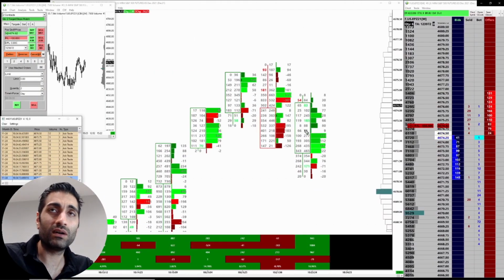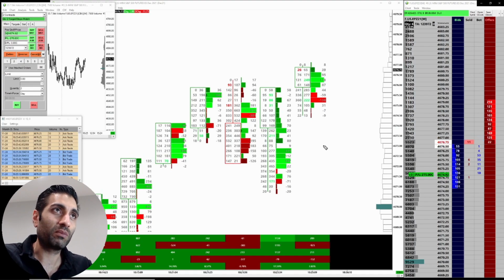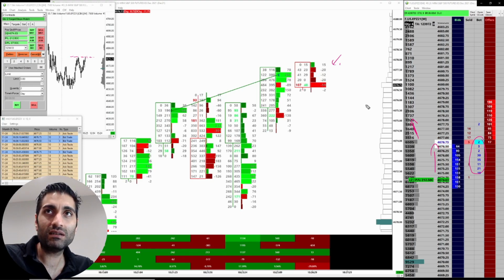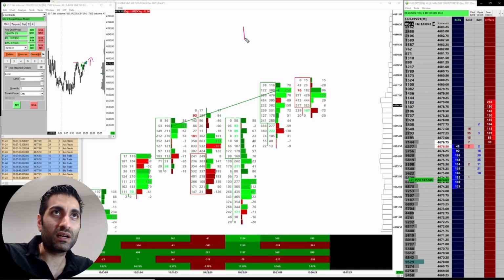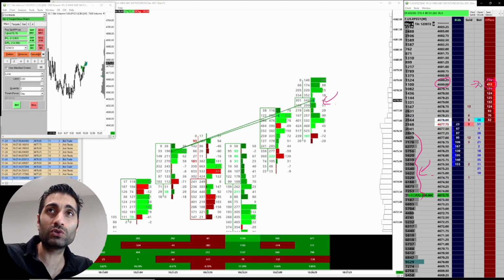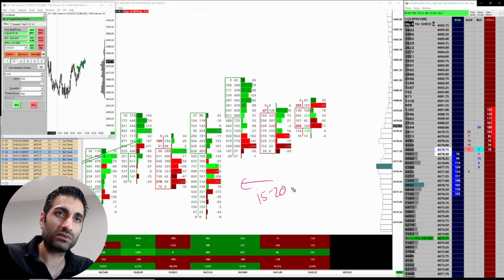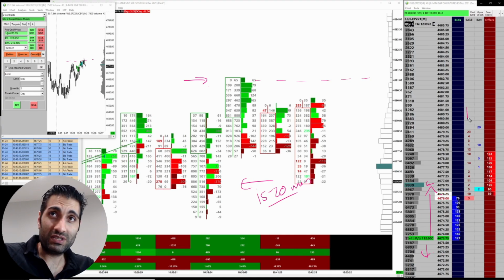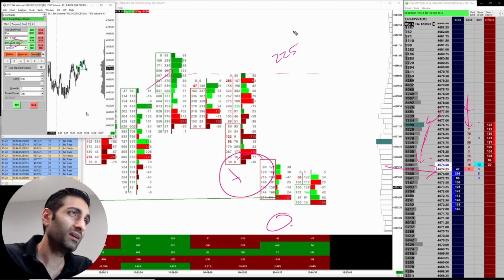Scalp Trading I LIVE INSTITUTIONAL SCALPING I DOM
🤑👇🏻 EXPAND DESCRIPTION for more LINKS 👇🏻🤑

In this Futures Trading video Neerav Vadera shows some Live Intraday Scalp Trading from an Institutional Perspective

The information in this video is applicable whether you are a Futures, Crypto, Forex day trader or even longer term trader. This volume trading analysis is based on his experience working on some of the world’s leading Trading Floors.

The G7FX Institutional Trading Masterclass includes Live Forex and Futures Trading Examples, Audited MyFXBook Results. Footprint, Orderflow, Volume Profile and much more...

Neerav Vadera has more than 16 years’ experience as an Institutional Forex and Futures trader. He has worked at the very highest levels in the Forex and Futures trading departments at some of the world's leading investment banks and prop firms.

His ethos is to provide the information that really matters to those who want to start trading forex or futures. G7FX fulfils his vision of offering the same standard of professional trader training that is given in the best global institutions.